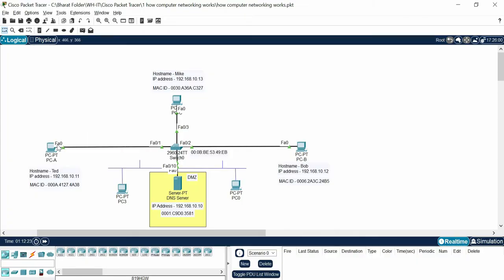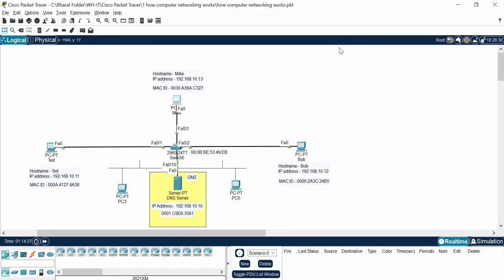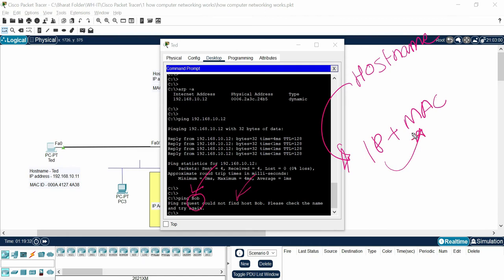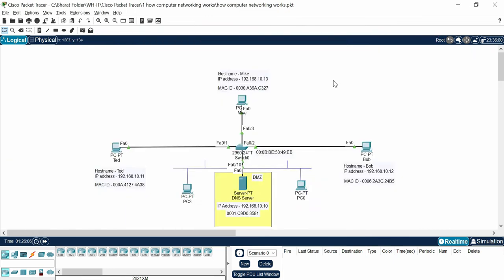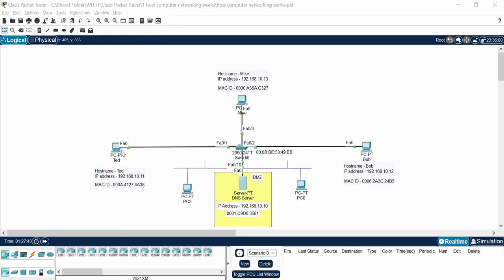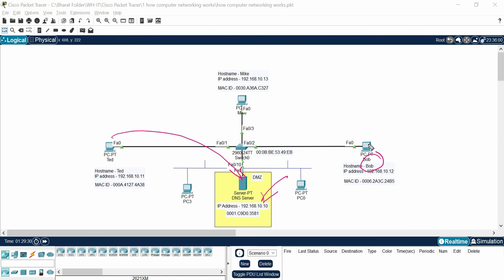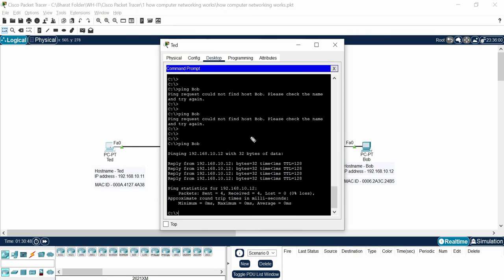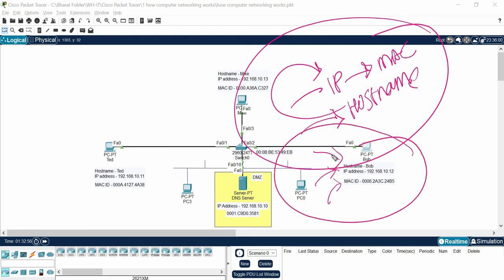How Computer Networking Works | Part-5 | LAB-3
In this video we are going to see how computer networking works and the fundamentals behind their communication. In the fifth part of this video we will dive into LAB where we will see how computers communicates practically